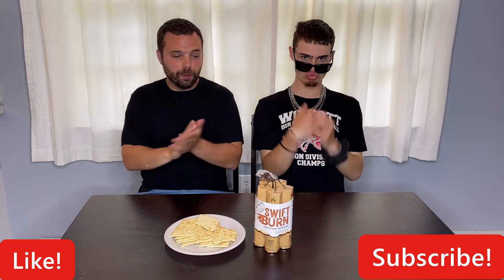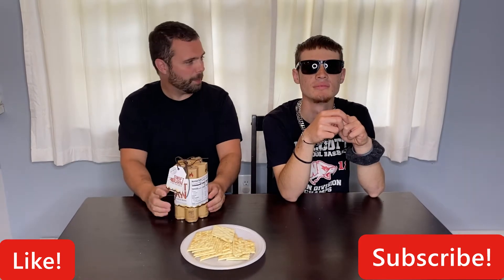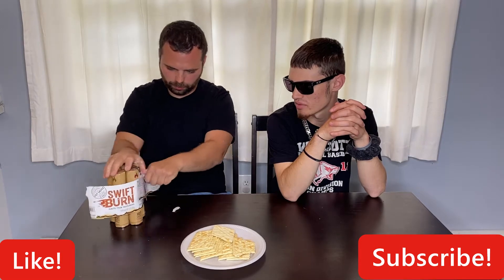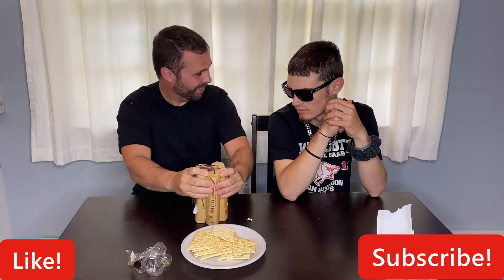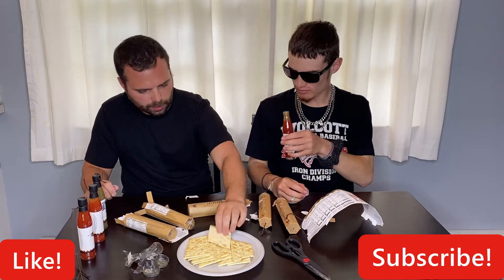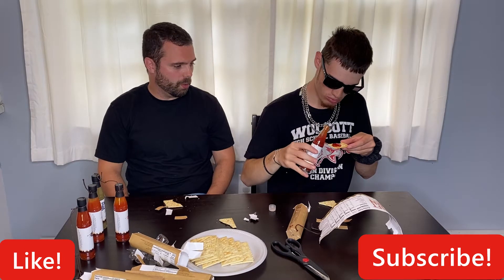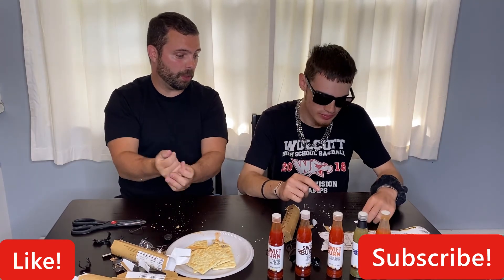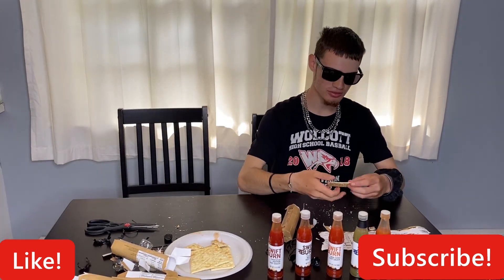Swift Burn Hot Sauce | Swift Burn Hot Sauce Unboxing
swift burn hot sauce - the swift burn hot sauce challenge/review!

by Exotic Flavors and Peppers from Around the World | Swift Burn Hot Sauce Dynamite Gift Set
swift burn dynamite hot sauce review!
swift burn hot sauce review.

we picked up one of swift burn's hot sauce 5 packs that they claim will blow your taste buds off.

Link to Hotsauce!